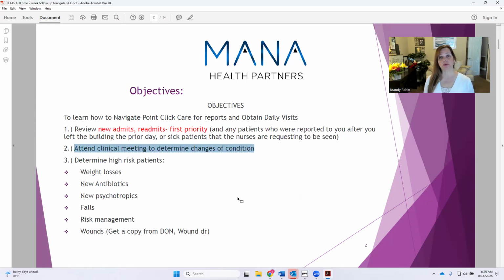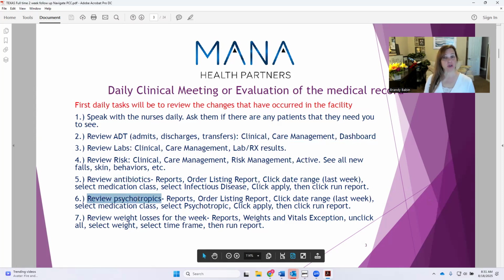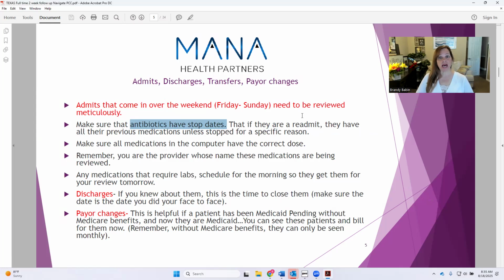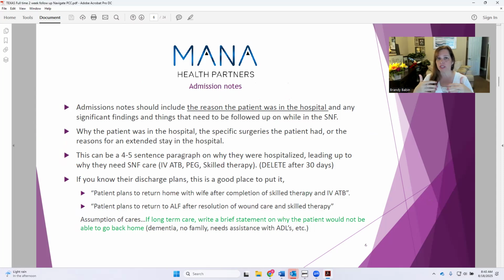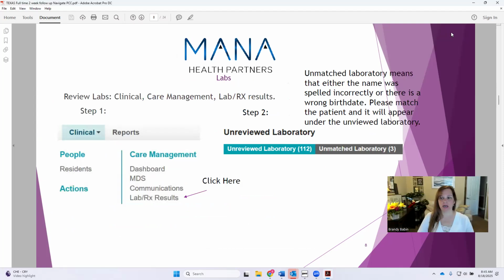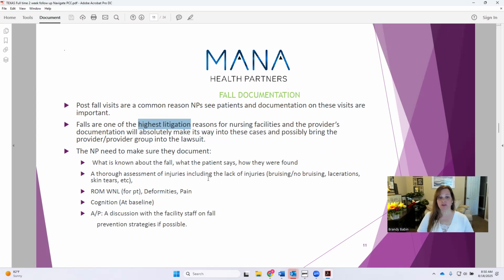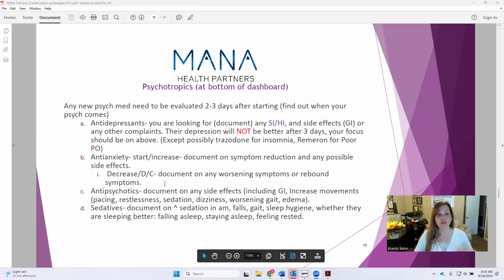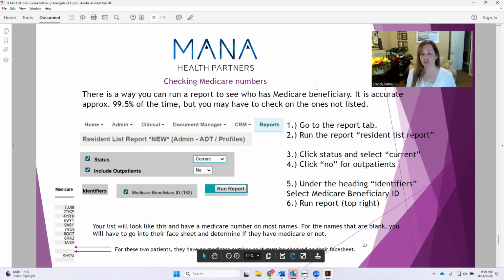2 week follow up Texas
2 week follow up Texas